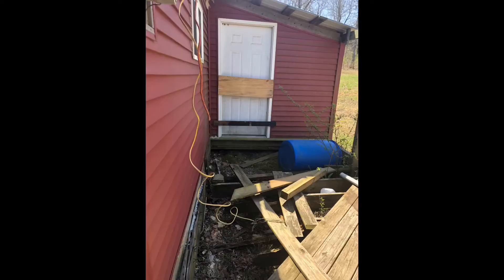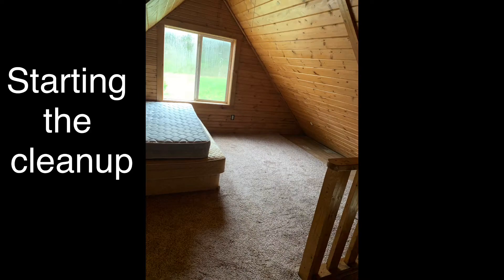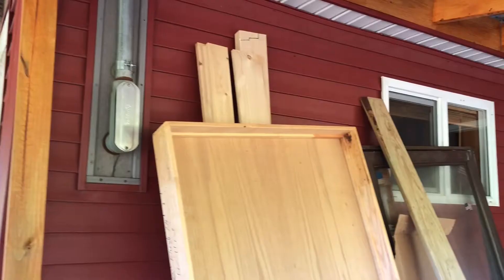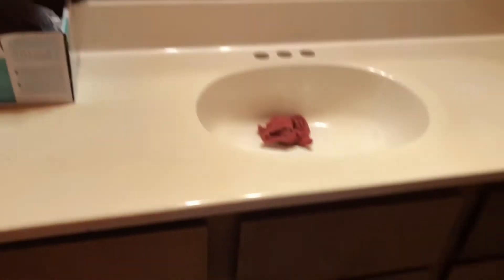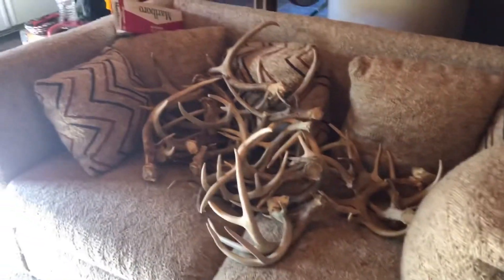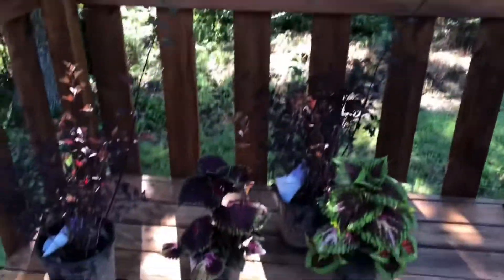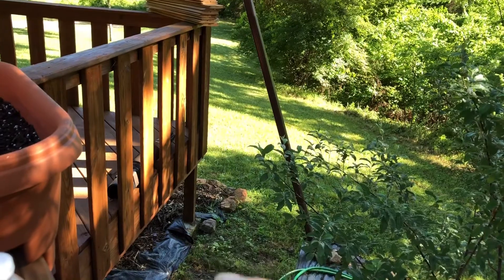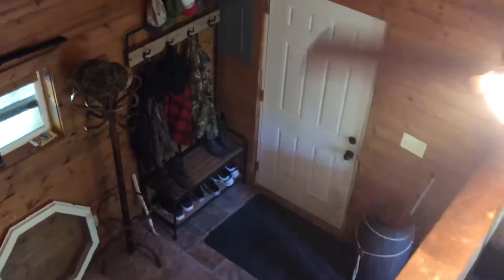Our former Marine son bought his first cabin | Renovation and Cleaning | Part 1 - NEW BEGINNING!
Our Son Trevor bought this cabin and 3 acres just up the road from us. While he is waiting on VA for his disability rating - we are helping him turn it into a home!  After he receives the decision (waiting so no hiccups with not being able to make appointments) he plans to attend Grand River Welding Institute and start his civilian life!

This “project” has taken up a huge chunk of our lives for the last month, but he has a goal, and a purpose!

Follow along with the updates and join us in wishing him well as he starts his next journey!!